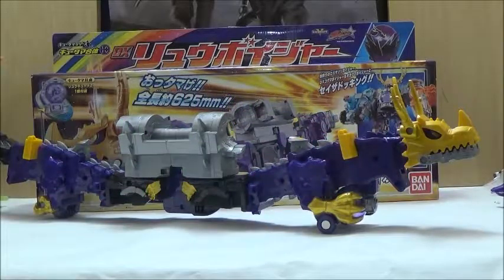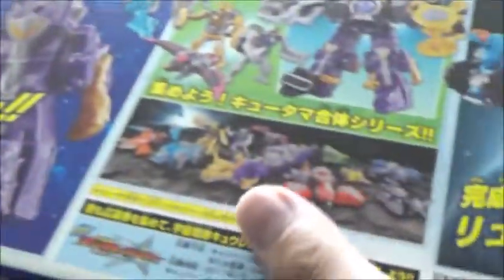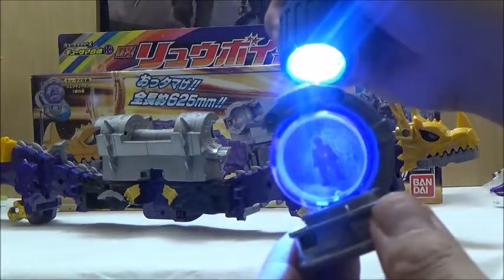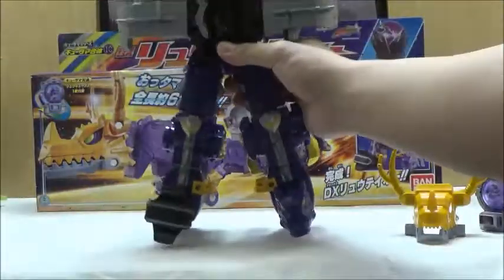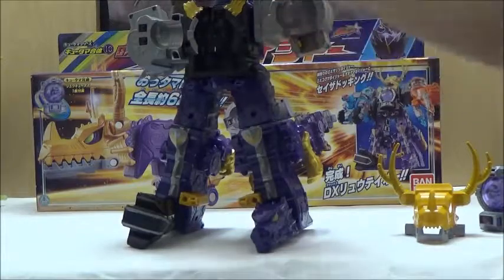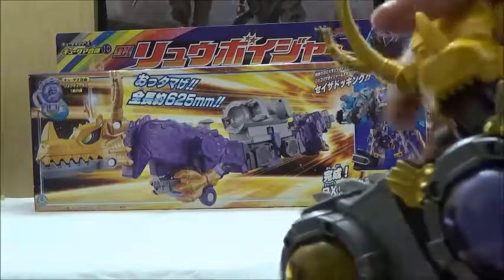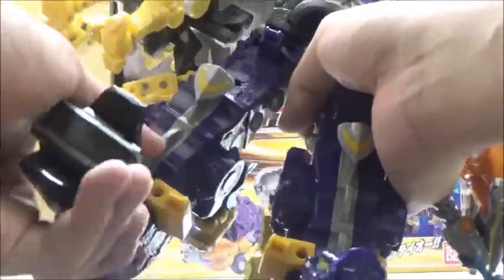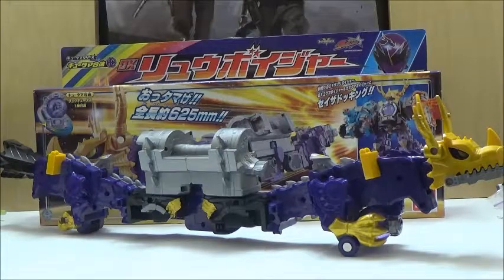Uchu Sentai Kyuranger Kyutama Gattai 10: DX Ryu Voyager Review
Ever since I first saw the design of Ryu Voyager in the toy catalog scan I knew that I had to get this mecha. The sheer size of the mecha in his dragon mode is impressive and both modes look really nice overall. The mecha mode was surprisingly shorter than I expected, although that doesn't change my opinion of the mecha in the slightest. Although I didn't mention it in the video I personally don't like how the Ryu Kyutama sits in the chest since it doesn't seem to stay on that well, however at least it doesn't pop out when you shake the mecha around. Outside of the Kyutama issue I personally think that the only other major problem is with the helmet.  Due to it only attaching via a small peg it doesn't like to stay secured so even a small tap could cause the helmet to pop off.  While this is is quite frustrating as long as you keep it in display than it won't be a major issue.  In conclusion, if you are a fan of Uchu Sentai Kyuranger and have been collecting the mecha up to this point than I highly recommend getting this mecha.  If you haven't been keeping up with the releases, then I suggest getting the full Ryuteioh set or just get two auxiliary mecha and call it good. I got this from Hobbylinkjapan.